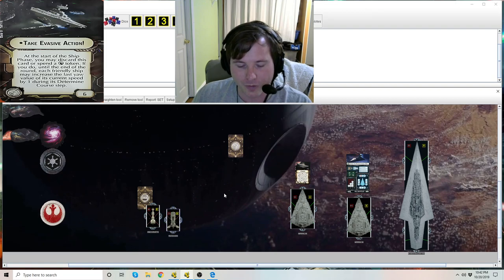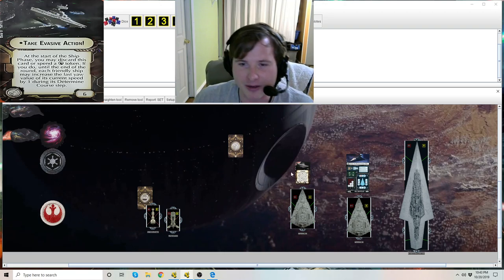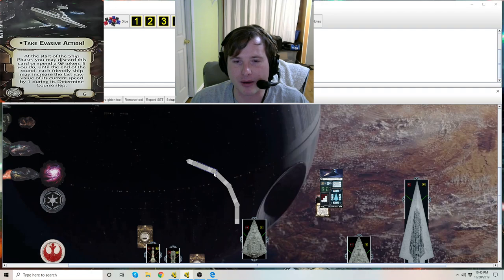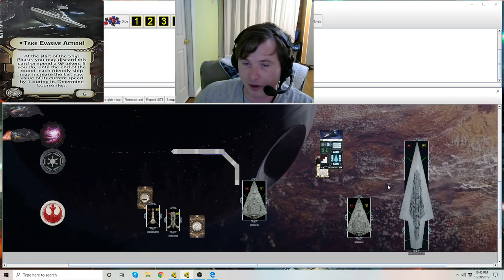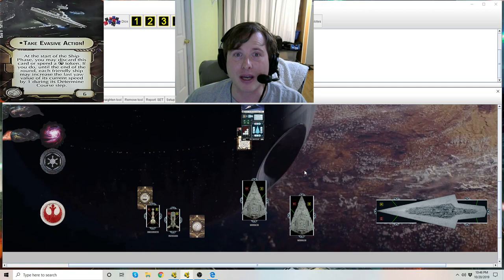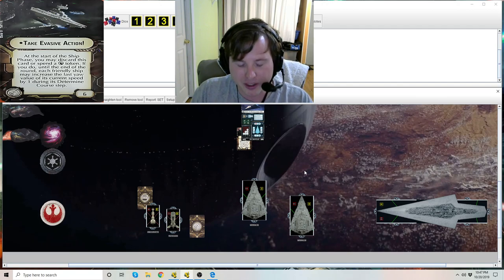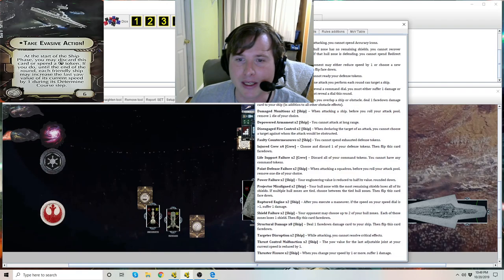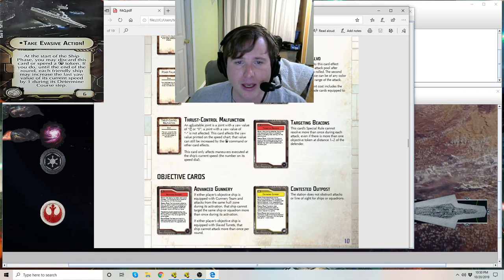How-to use Fleet Command "Take Evasive Action!" - Star Wars Armada Explained (SWAE)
How to use the Fleet Command Upgrade "Take Evasive Action!" in Star Wars Armada.

Note: Spending a Navigation token to resolve Take Evasive Action! does not resolve the Navigation command for any ship.